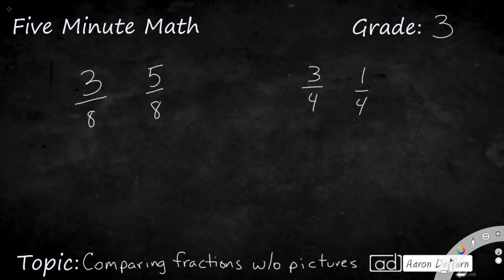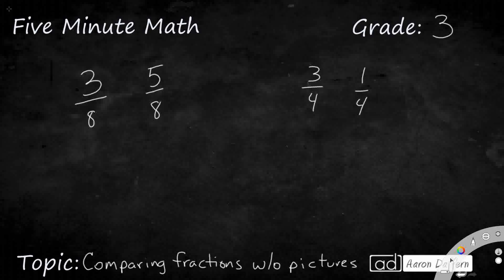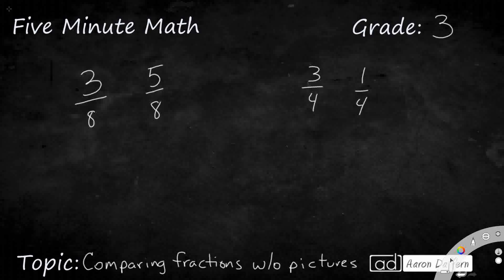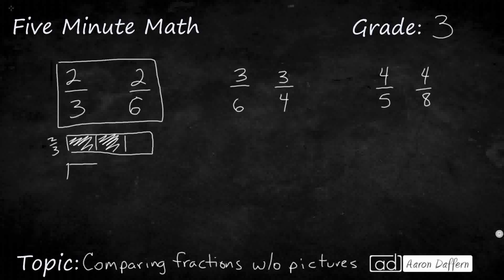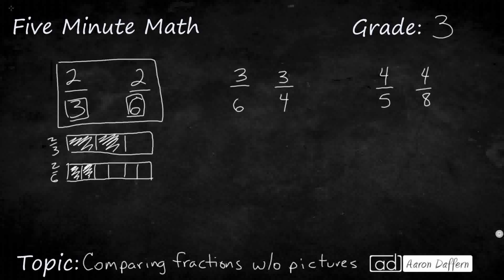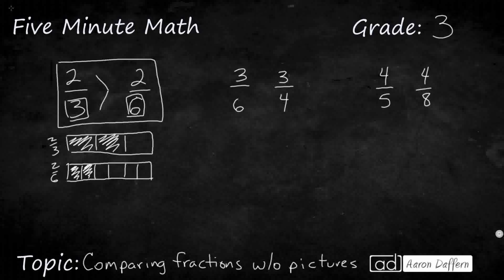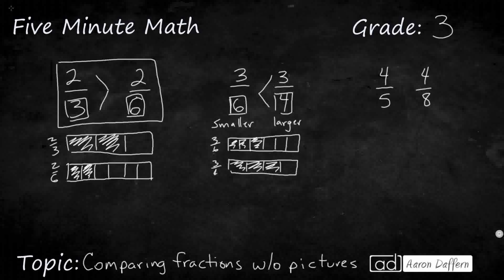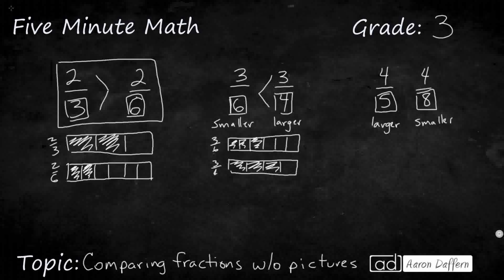3rd Grade Math Comparing Fractions without Pictures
Learn to compare two fractions having the same numerator or denominator in problems by reasoning about their sizes and justifying the conclusion using symbols, words, objects, and pictorial models.